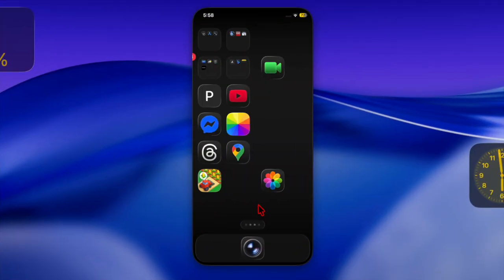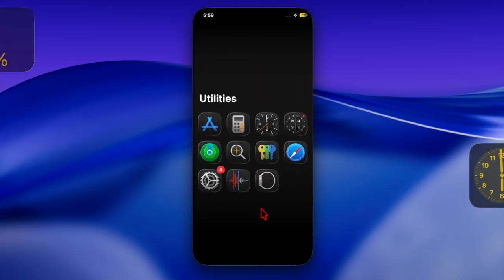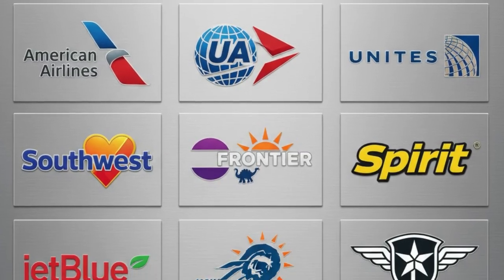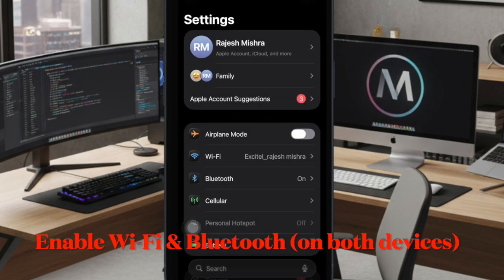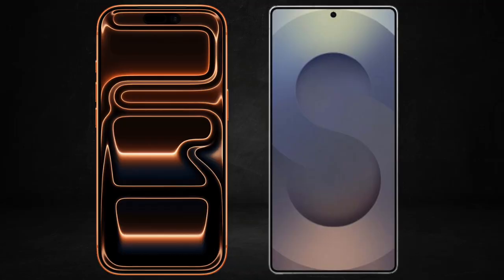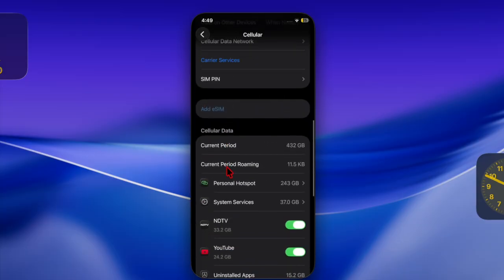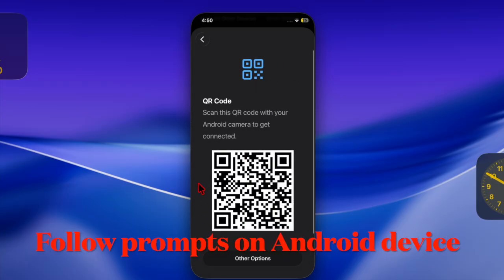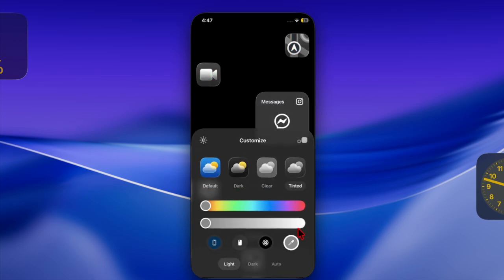How to Transfer eSIM From Android to iPhone in iOS 26 - Seamlessly!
Want to move your eSIM from your Android phone to your new iPhone running iOS 26? 📱✨ This quick and easy guide walks you through the entire process step by step — from preparing your eSIM on Android to activating it on iPhone without losing your number or network connectivity. Whether you’re upgrading devices or switching platforms, this method ensures a smooth and secure eSIM transfer.